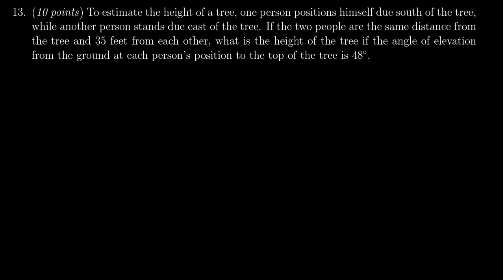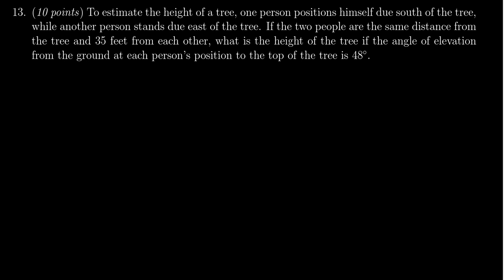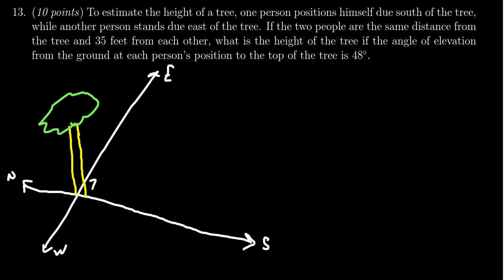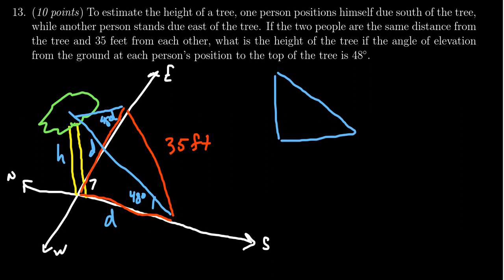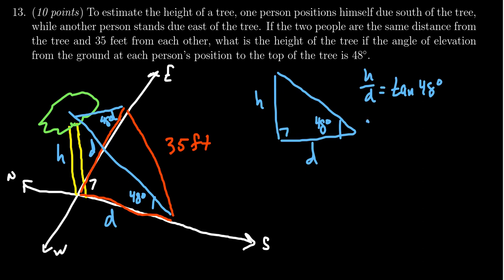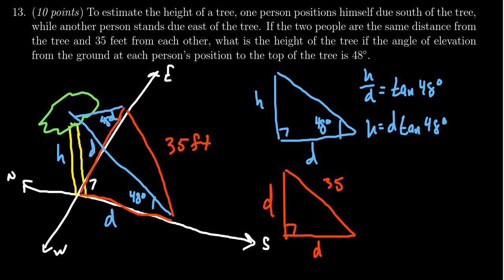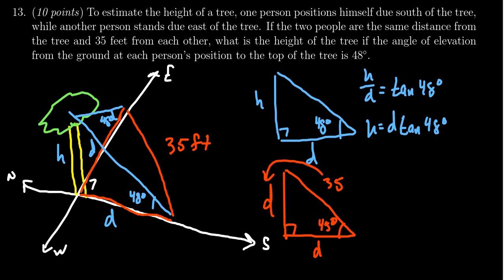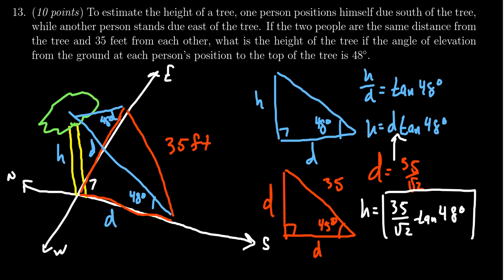Math 1060, Exam 1 - Question 13